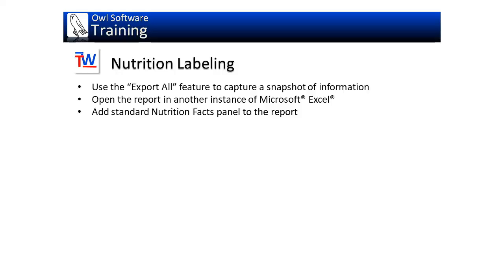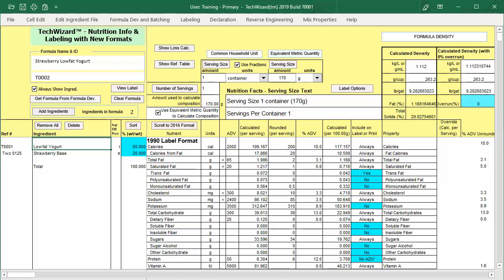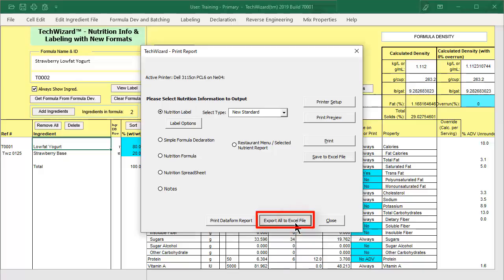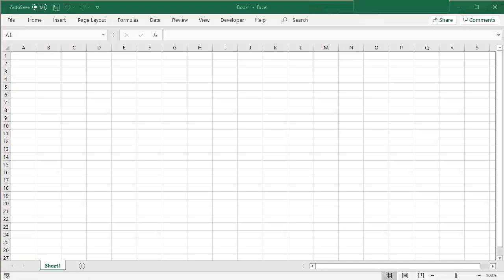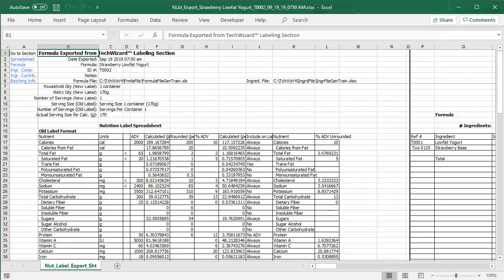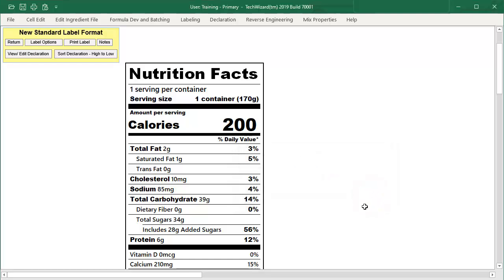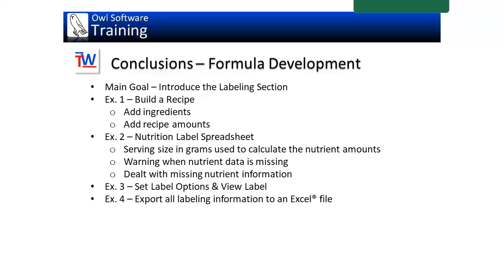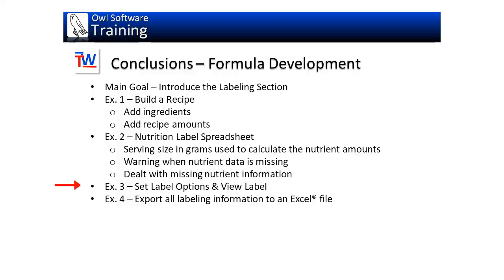Nutrition Facts Additional Reports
This covers exporting all information used to create a Nutrition Facts label to a separate report. The procedures involved in saving the report are slightly different in TechWizard Online™ from what is shown here.